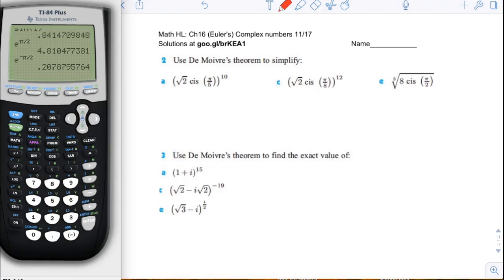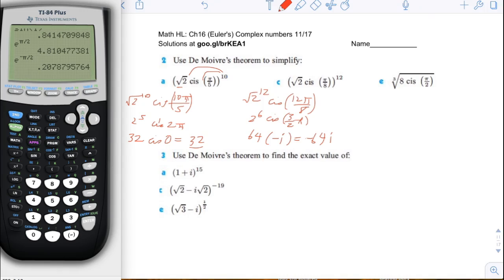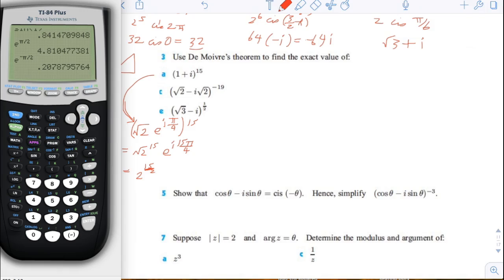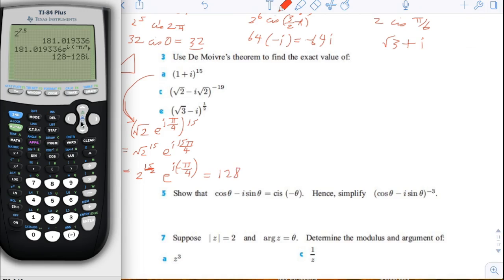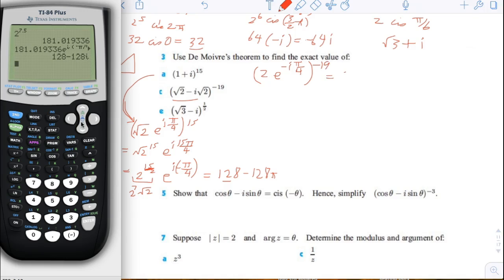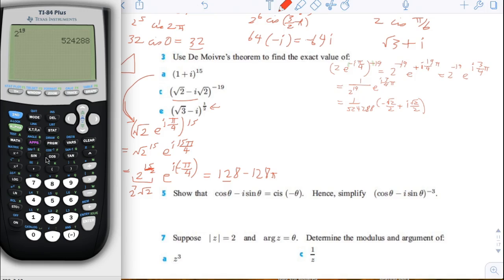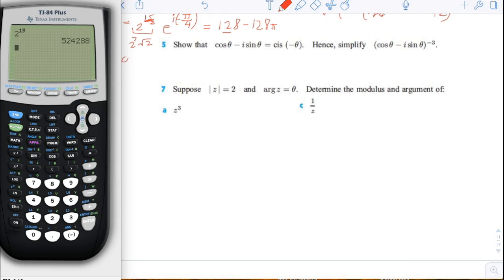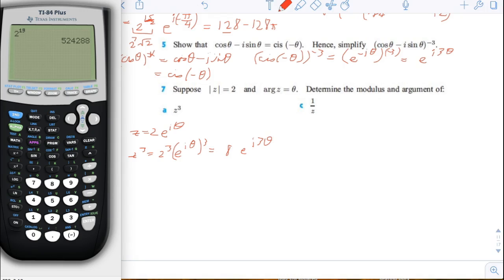MHL eulers complex numbers p11